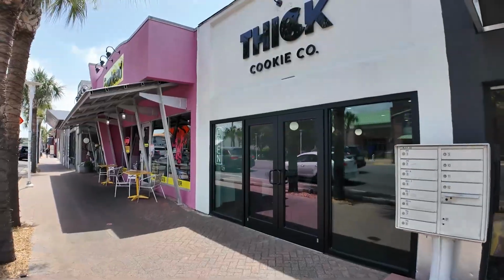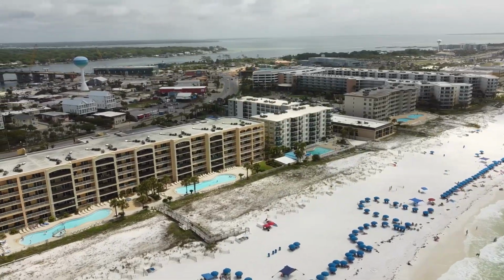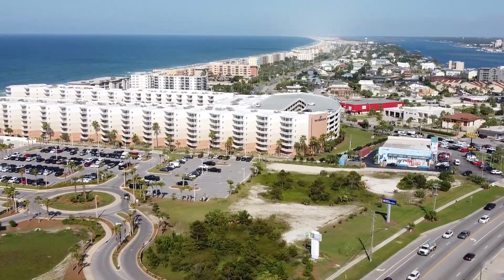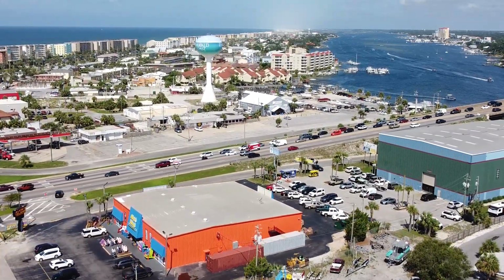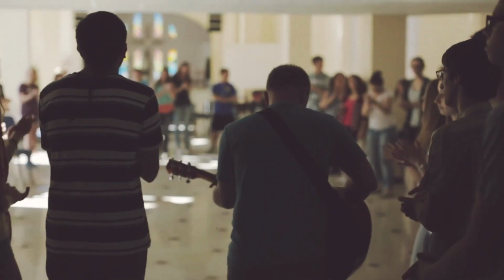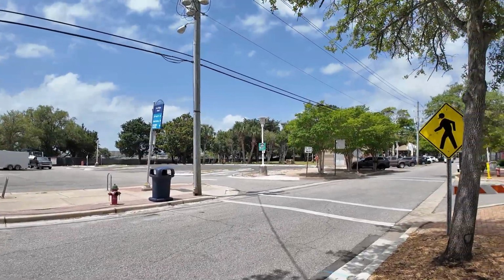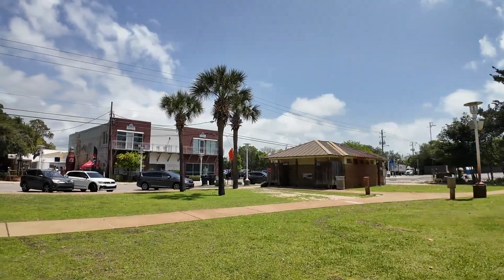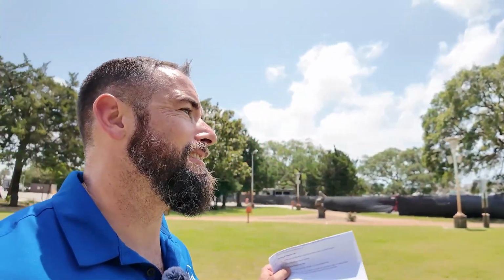Daily Life in Fort Walton Beach [THE HARD TRUTH]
Moving to the Destin–Fort Walton Beach area? As local realtors and longtime residents, we’re here to help make your relocation smooth and stress-free.

BUYING A HOME OR PLANNING TO SELL? Let's talk!